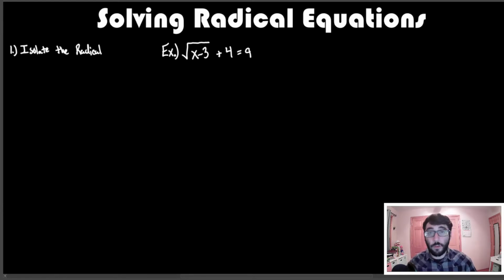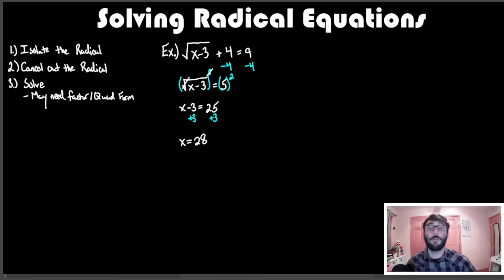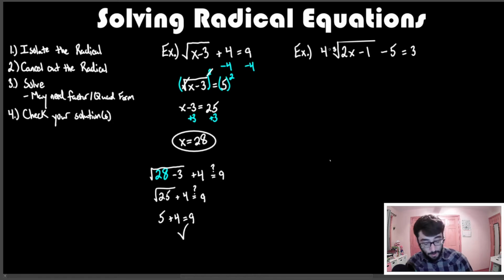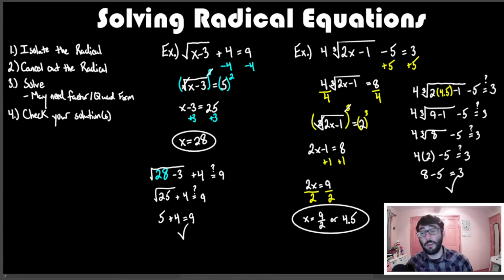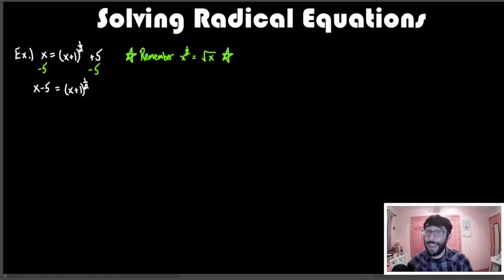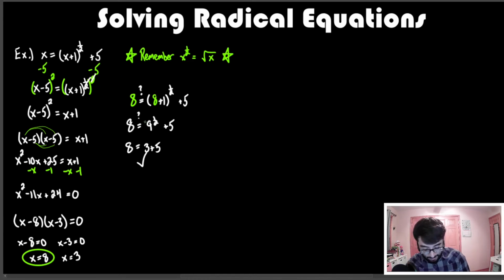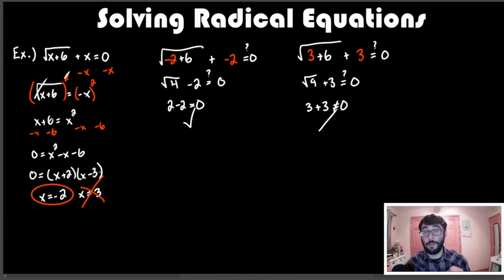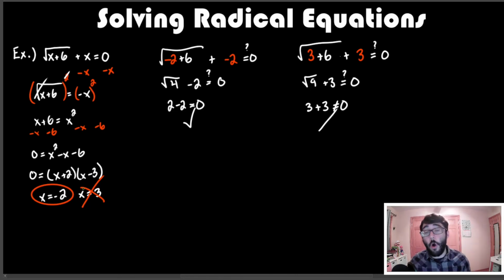Solving Radical Equations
In this video we take a look at how to solve Radical Equations. Be sure to to always isolate the radical first and always double check your answers in case there are any extraneous solutions!!!